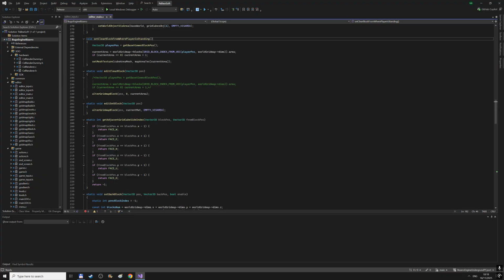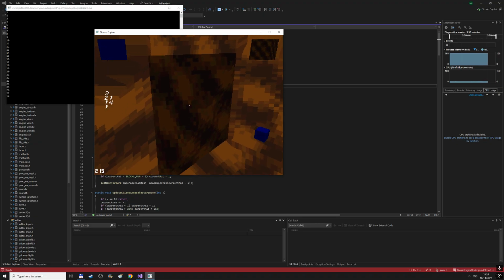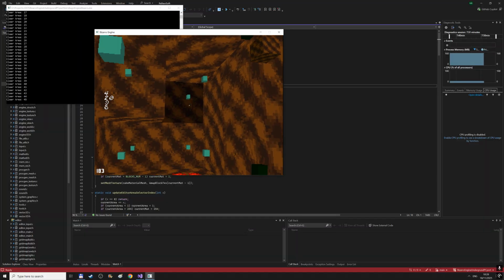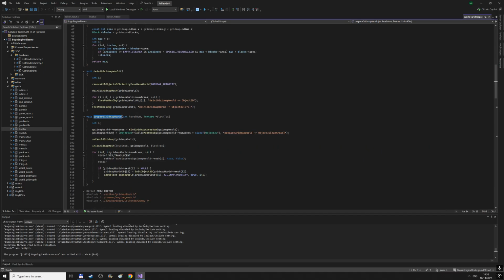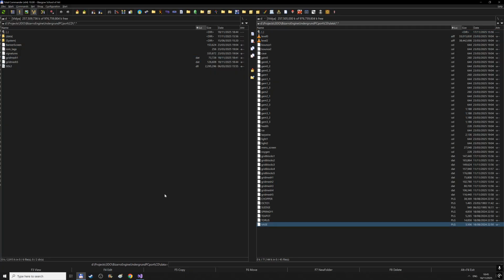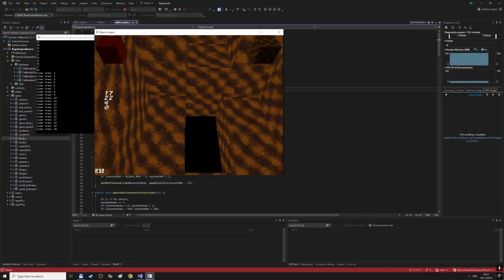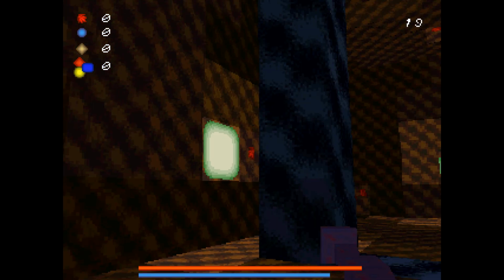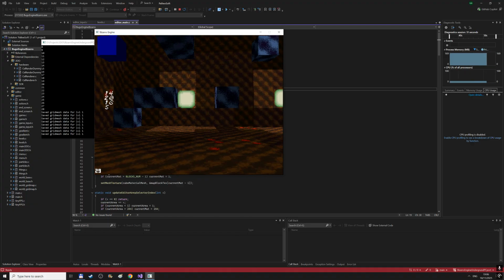Showcasing current progress with the Bizarro Untergrund editor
I've improved enough parts of the new editor I briefly showed in the last Bizarro Untergrund report. Now let's show the much better block highlighting, area altering, saving and showing lighting, discussing what still needs to be done to complete this for actual use. Although it's already much much easier to carve corridors and add or remove blocks. Area altering is still tricky business. This all works though and I can carve something cool and then test it on PC port or real 3DO.